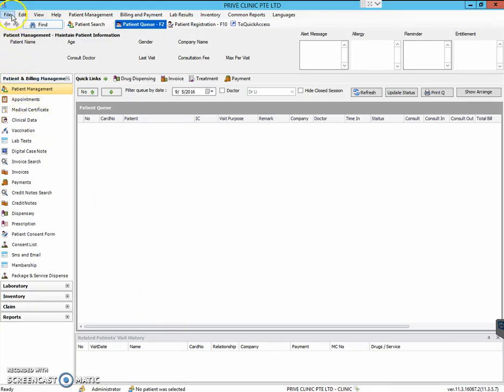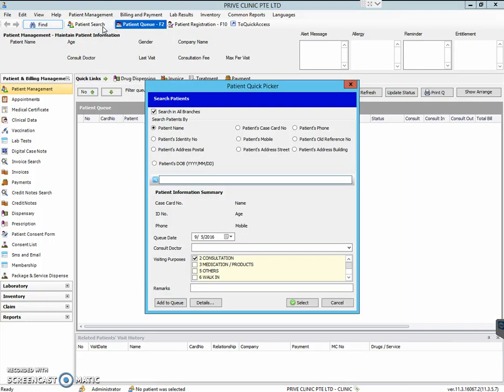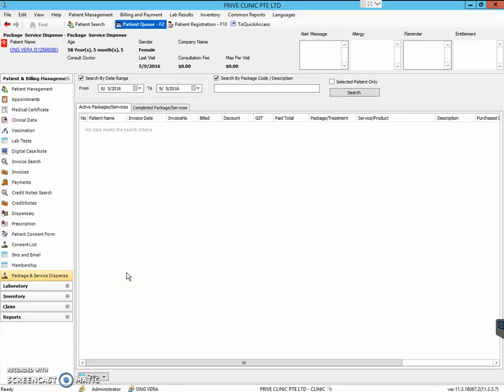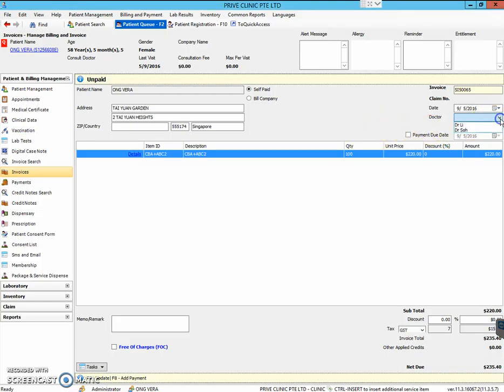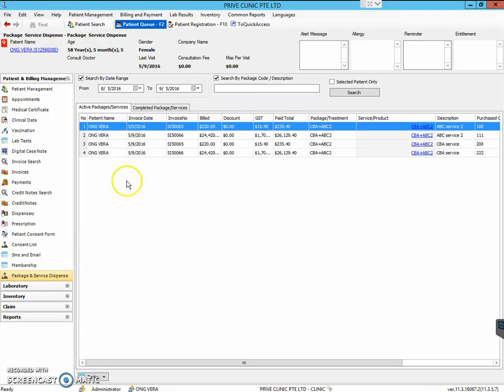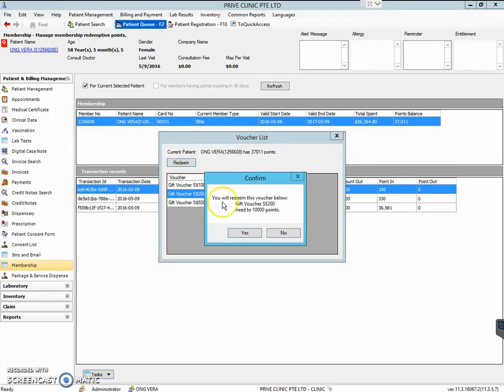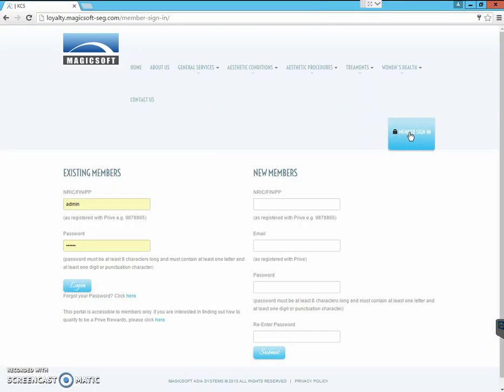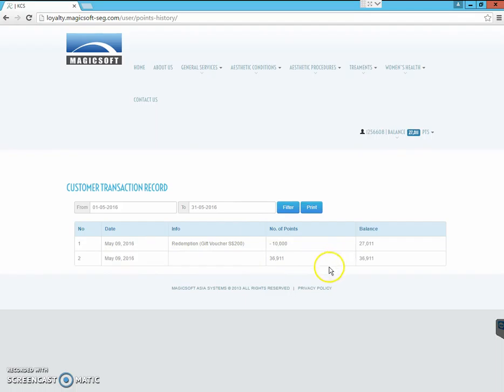Vanda loyalty program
This video demonstrates Vanda's Loyalty Program module.